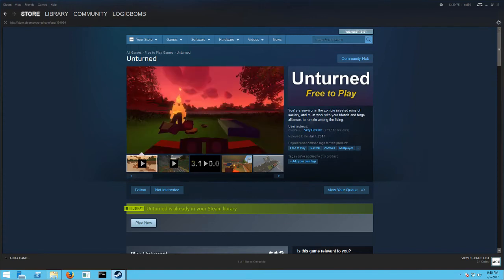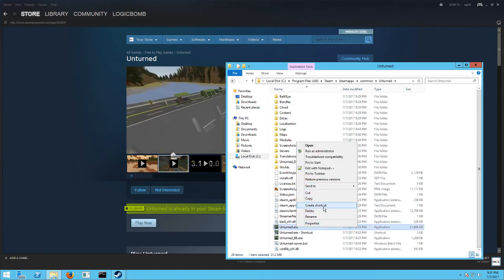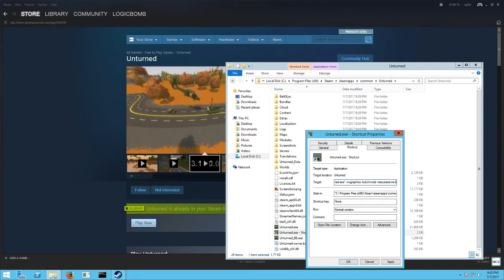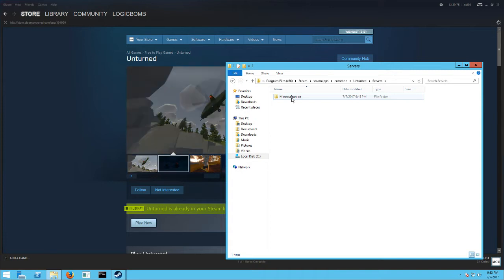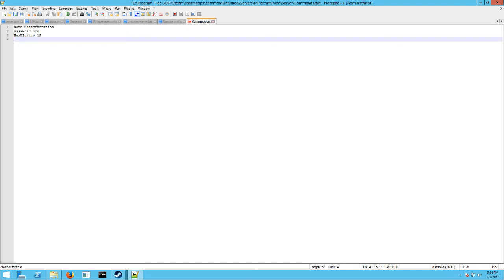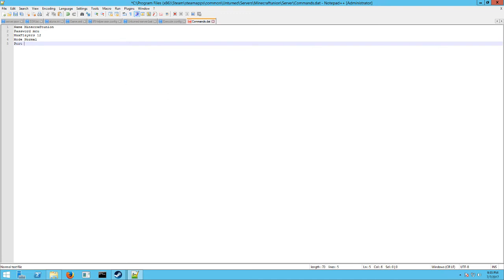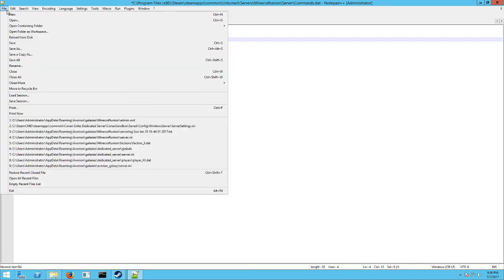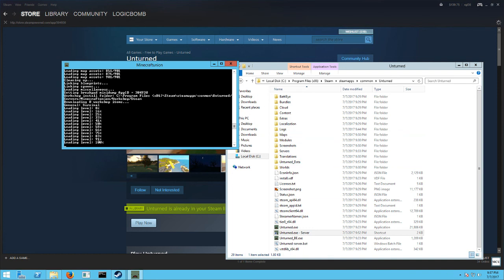Unturned Free to Play V 3.20 Server Setup for Windows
I walk you through setting up a Dedicated Unturned Server for Windows. This is V 3.2 The Free to Play release on Steam.